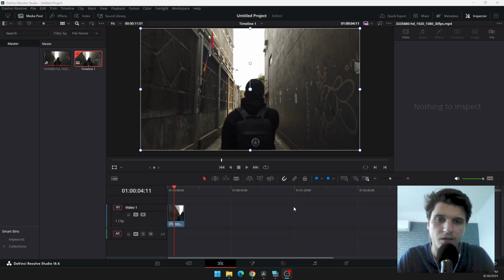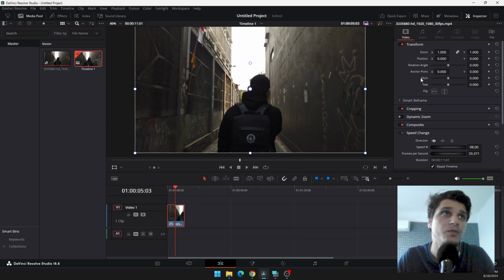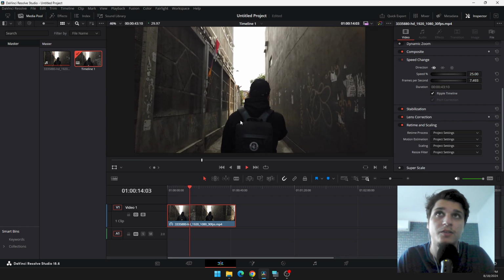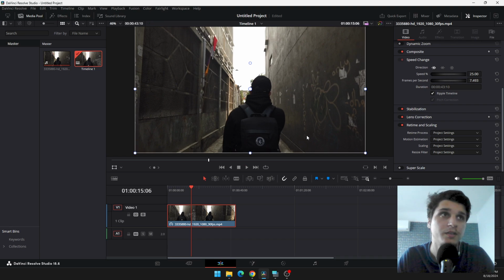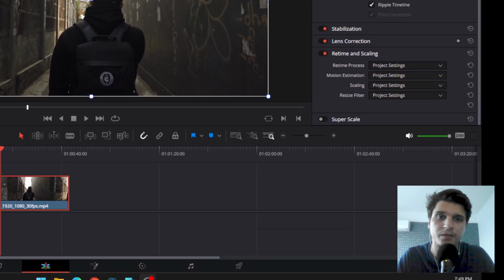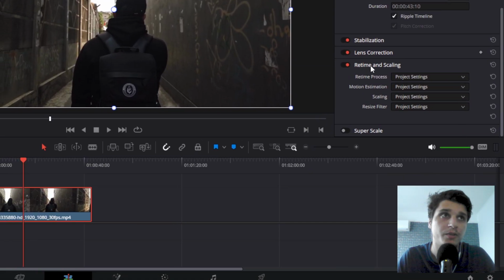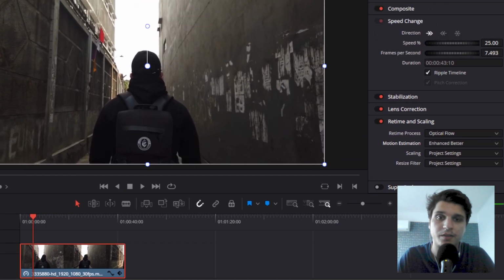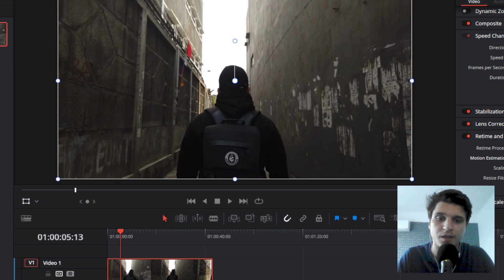How Can I Add Optical Flow In Davinci Resolve 18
In this davinci resolve tutorial how can i add optical flow in davinci resolve 18